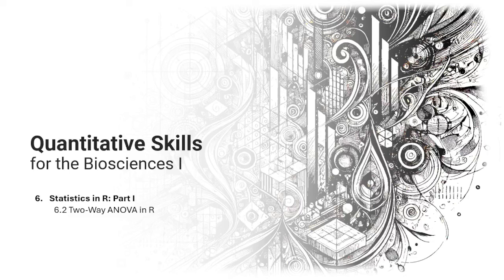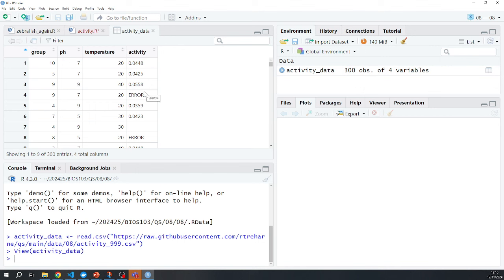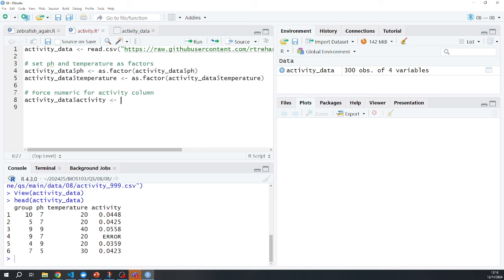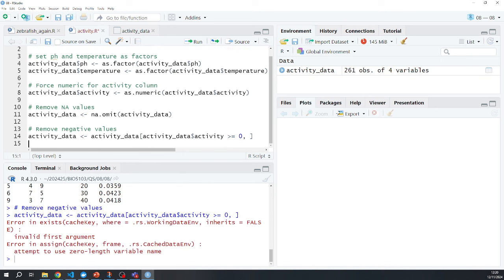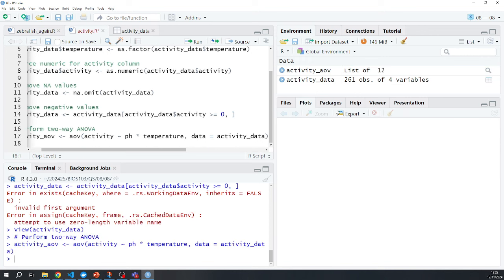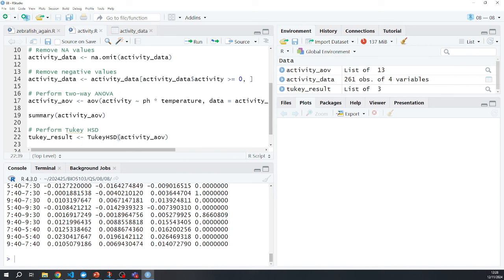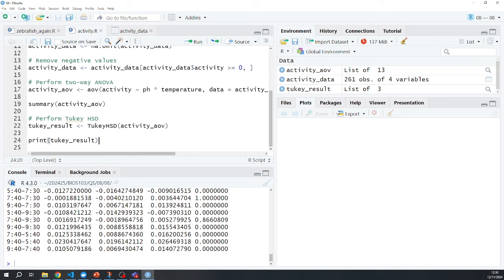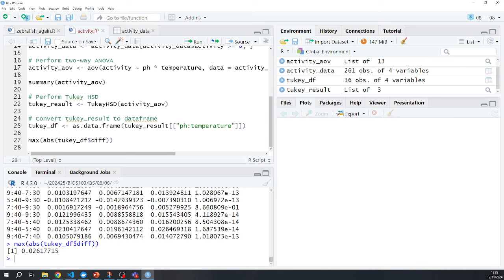6.2 Two-Way ANOVA in R